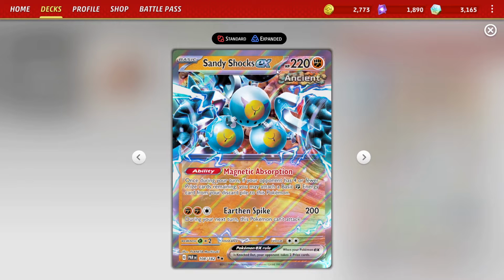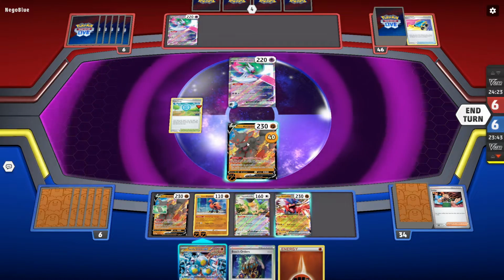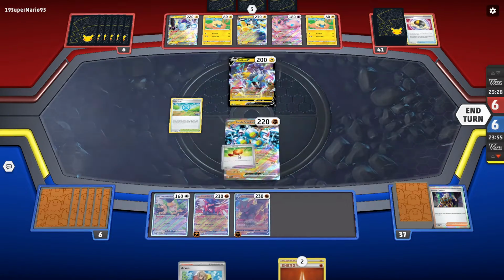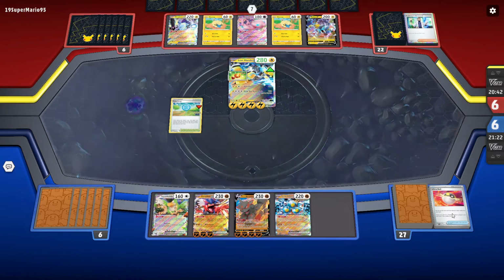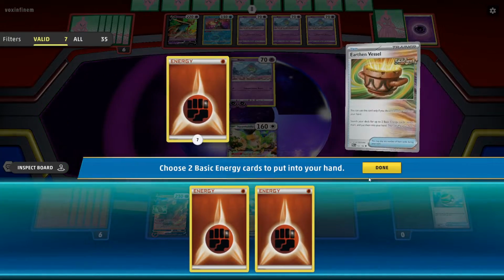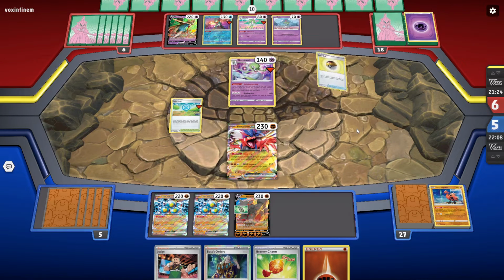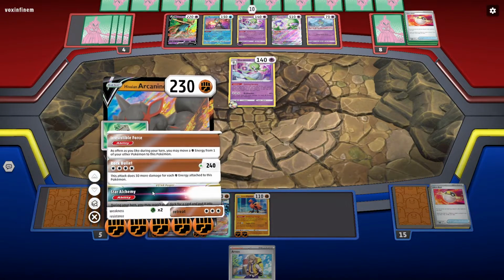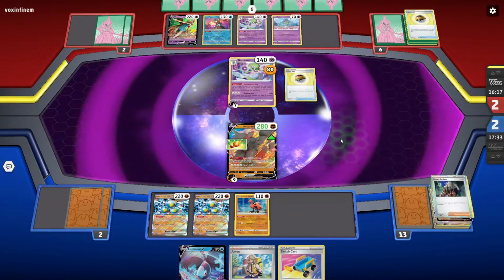SANDY SHOCKS EX DECKLIST! CRAZY TURN ONE POWER!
Come and check out this really strong and fun decklist! It is going a bit under the radar and has super strong first turn power! Give it a try and let me know what you think. As always don't forget to let me know what you thought of the video and what other decks/cards you want featured on the channel.

Decklist:
Pokémon: 6
1 Lumineon V BRS 40
1 Koraidon ex SVI 125
3 Hisuian Arcanine V SIT 90
1 Squawkabilly ex PAL 169
2 Galarian Zapdos EVS 82
2 Sandy Shocks ex PAR 108

Trainer: 16
3 Ultra Ball SVI 196
2 Switch Cart ASR 154
2 Judge SVI 176
1 Arven OBF 186
2 Earthen Vessel PAR 163
1 Lost Vacuum CRZ 135
4 Battle VIP Pass FST 225
2 PokéStop PGO 68
2 Professor Sada's Vitality PAR 170
1 Penny SVI 183
4 Gutsy Pickaxe ASR 145
2 Forest Seal Stone SIT 156
2 Nest Ball SVI 181
4 Professor's Research SVI 189
2 Bravery Charm PAL 173
2 Boss's Orders PAL 172

Energy: 1
14 Basic {F} Energy Energy 6